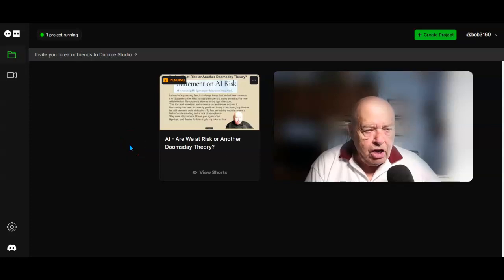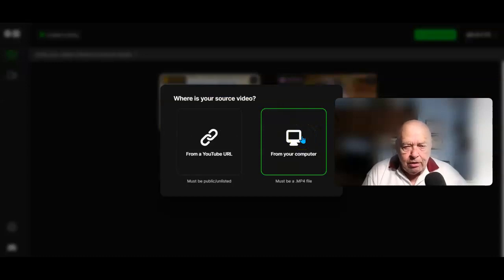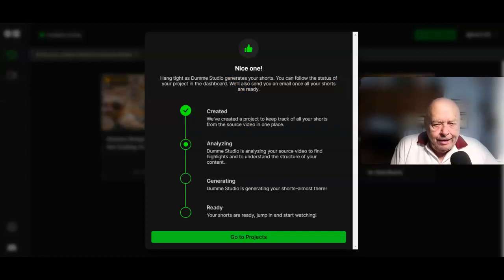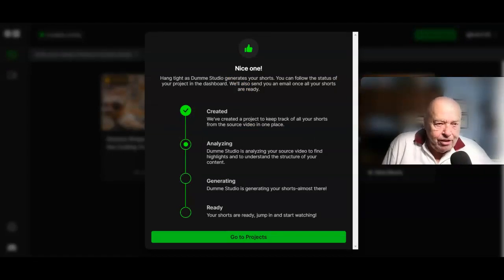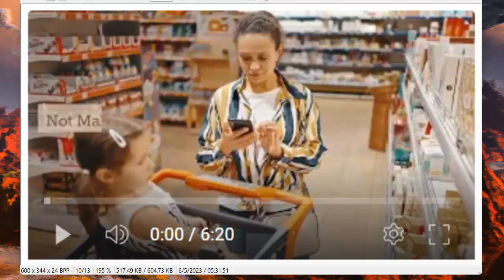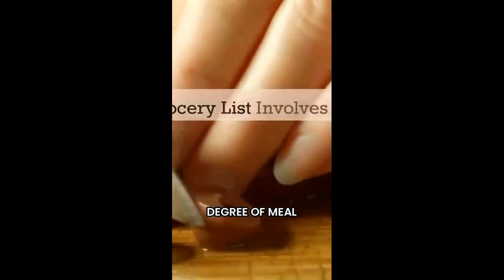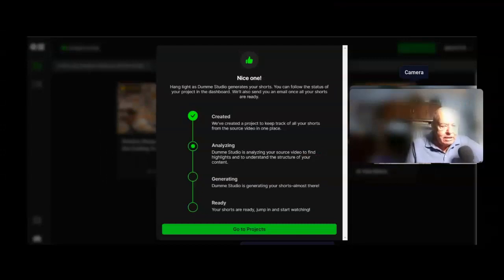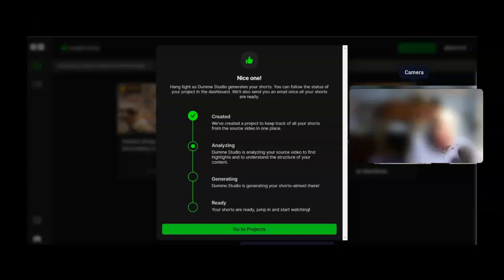AI - Dumme Studio - Long2Short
AI that creates a YouTube Short out of a long video.